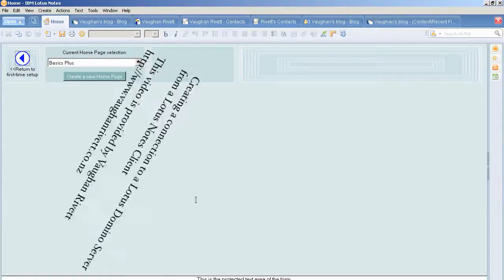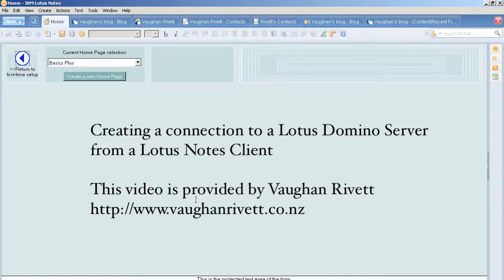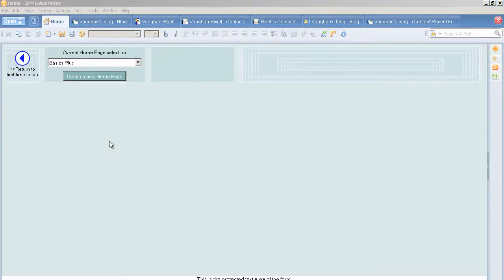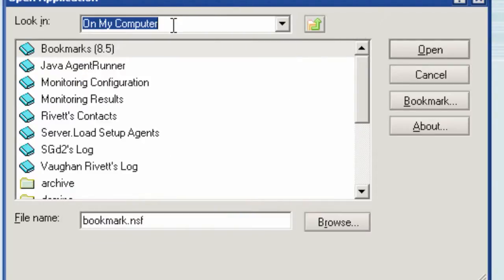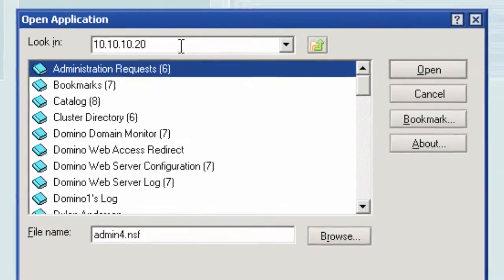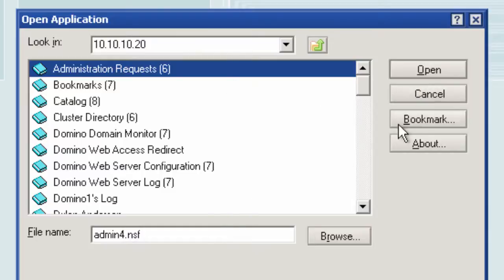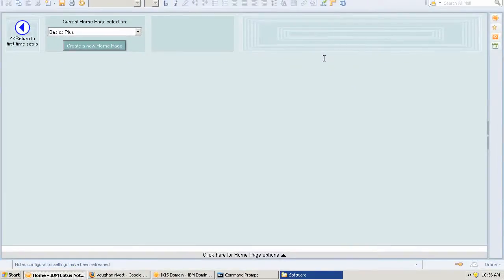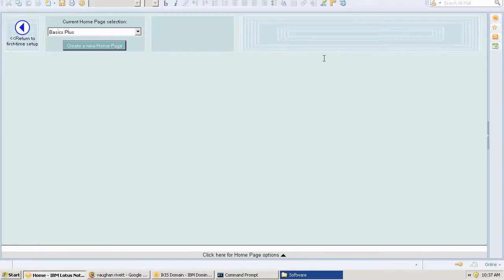Quick connection to a Lotus Domino Server from Lotus Notes